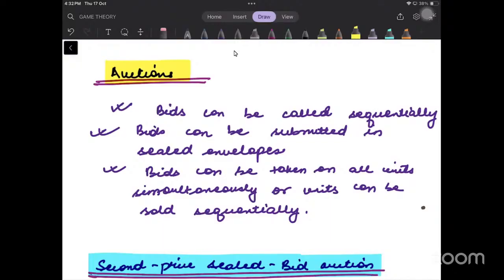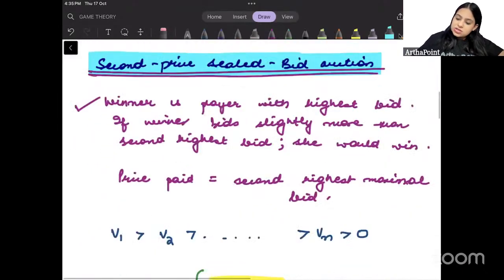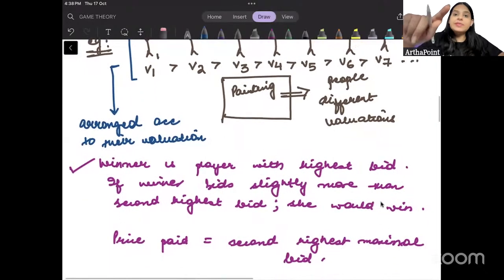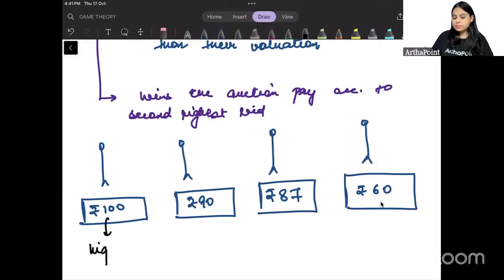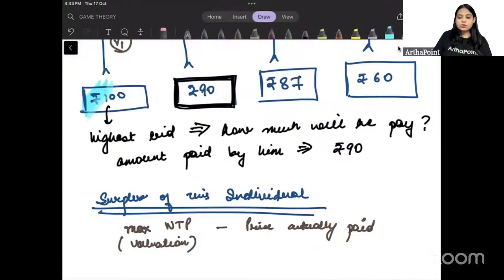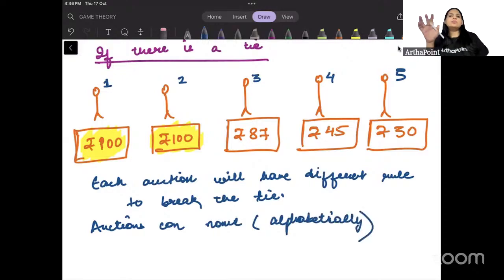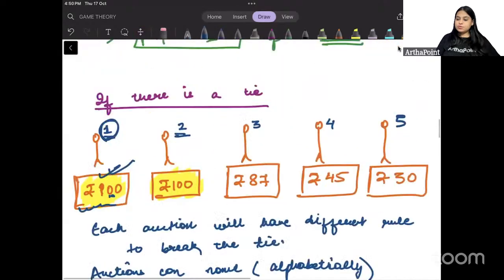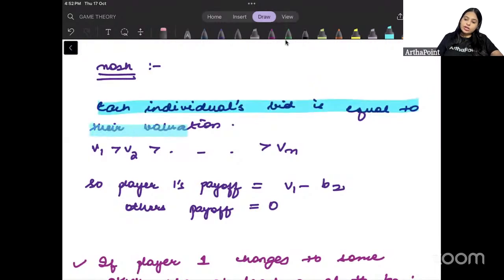Second Price Sealed Bid Auction | Game Theory & Strategic Interaction | BA(H) Economics SEM 5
This is a session for Game Theory & Strategic Interactions for Semester 5 Students of Delhi University.

In this session, we will discuss about Second Price Sealed Bid Auction.

Courses:
Introductory Microeconomics
Introductory Mathematical Methods for Economics
Introductory Statistics